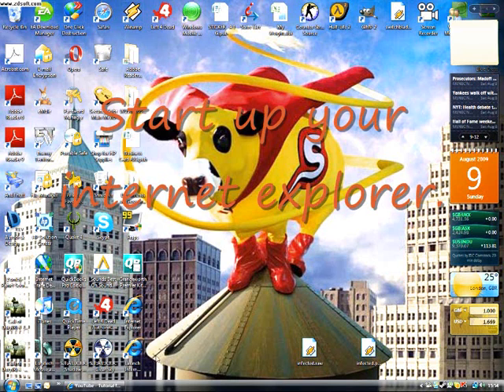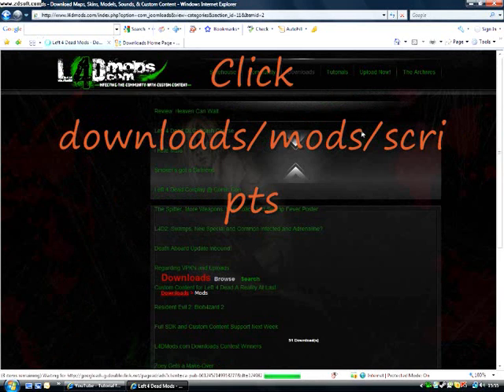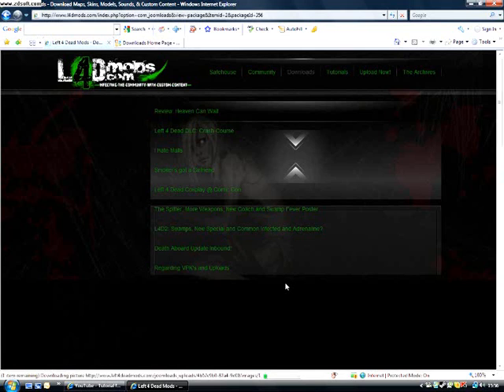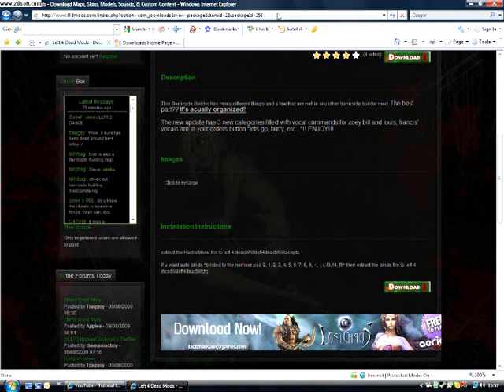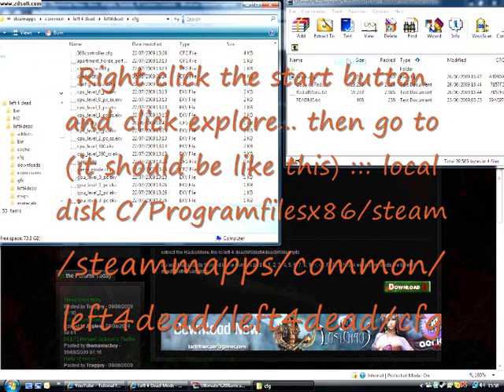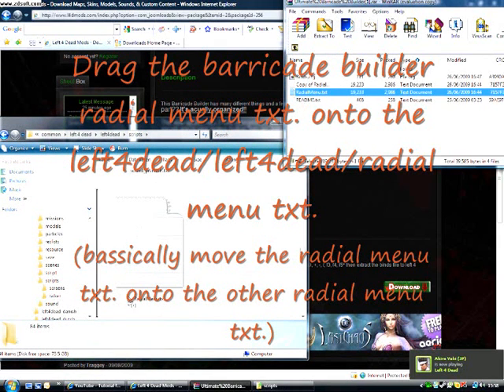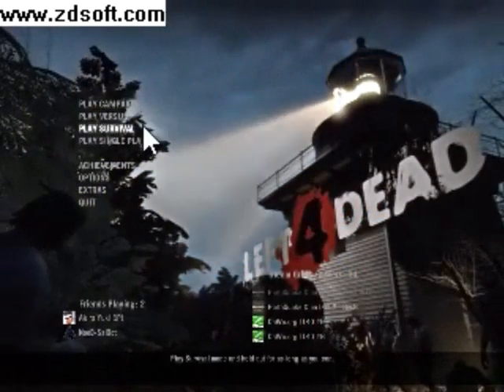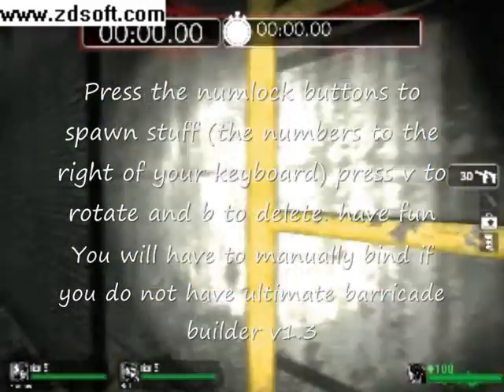How to get and use l4d ultimate barricade builder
L4DMODS.COM pretty much died.

Erm.. i decided to make a vid on this since most vids did not explain it that well.. so i made it into my own words...if u dont wana read the vid read this...
1. download it at l4dmods.com (ultimate barricade builder v.13)
2. Put the binds cfg file into ur local disk c/program filesx86/steam/steammapps/common/l4d/l4d/cfg
3. Put the radial menu txt. into l4d/l4d/scripts folder and find the original radial menu txt. and replace it with the one used by the barricade mod
4. start l4d and write sv_cheats   exec binds   and then start a local or single player game.